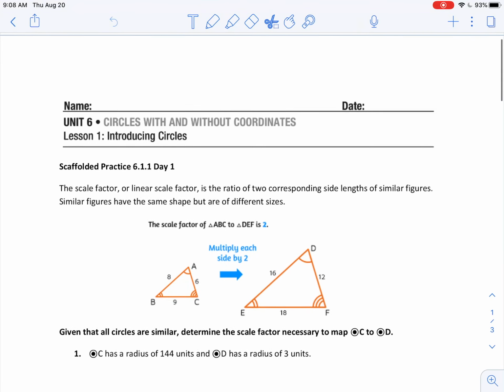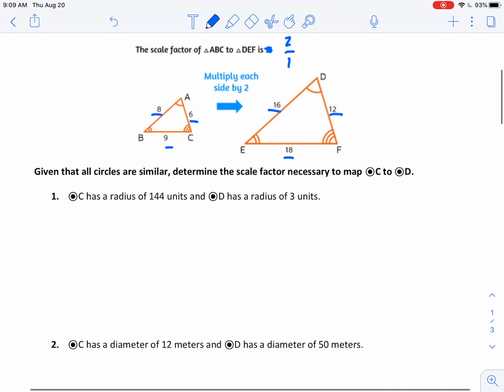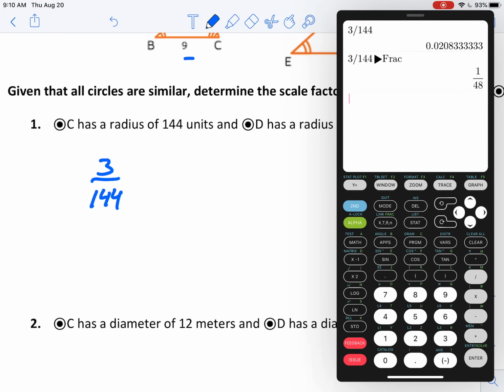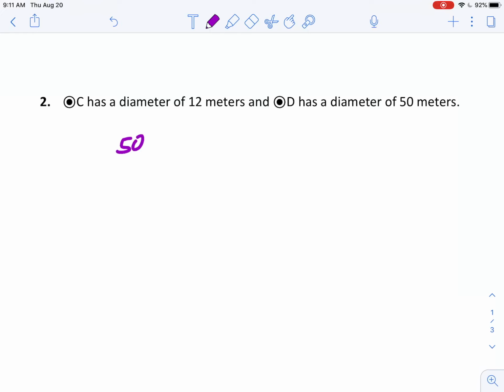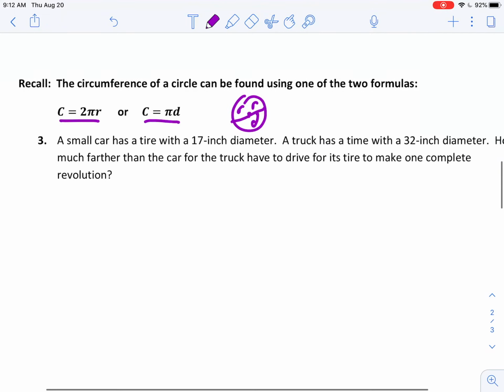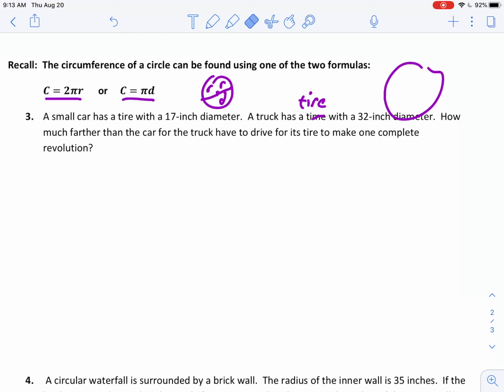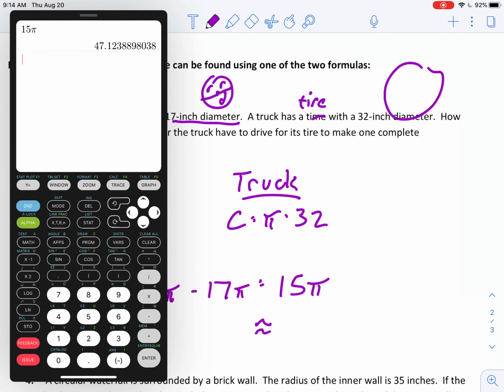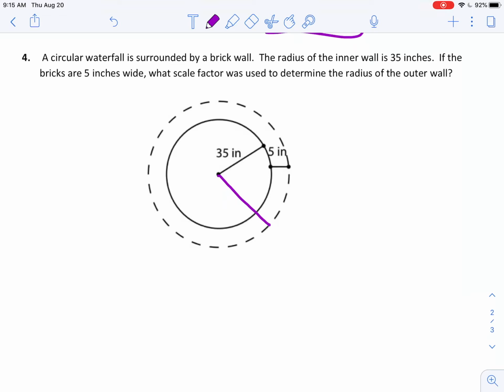Math 3A 6.1.1 Notes